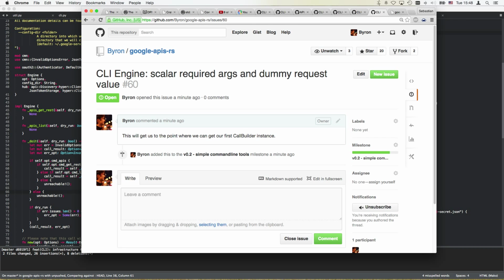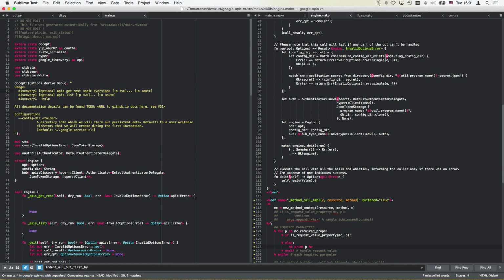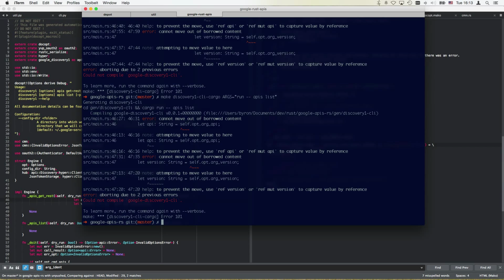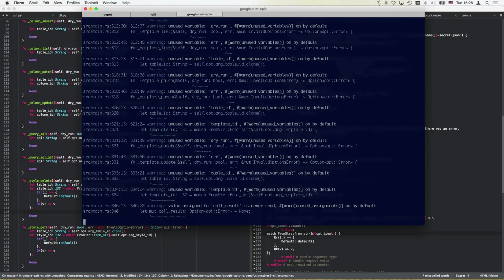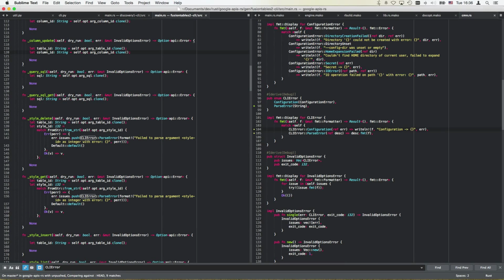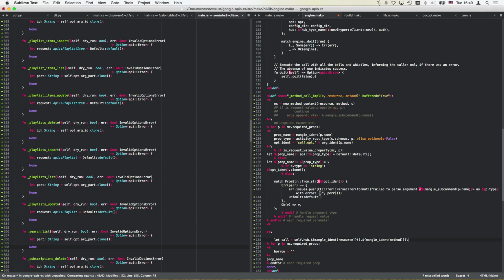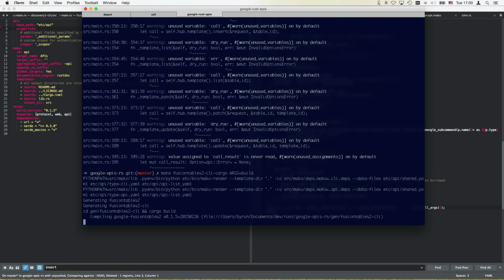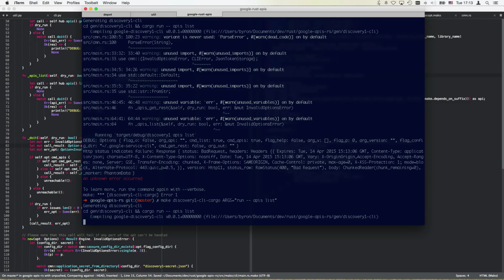google rust apis: issue 60 [the first call to google]